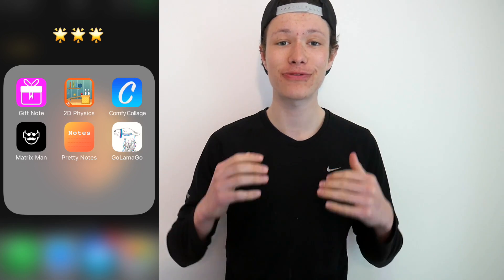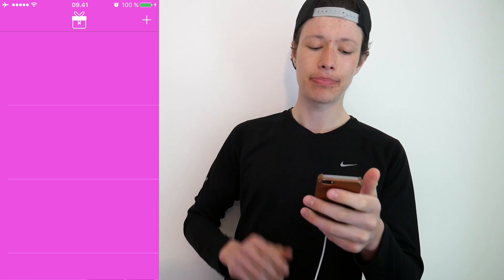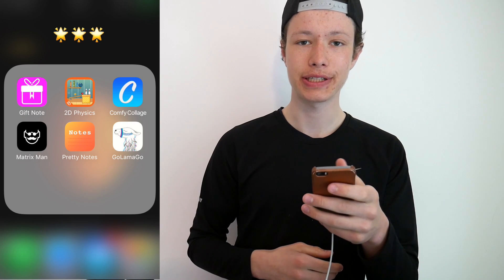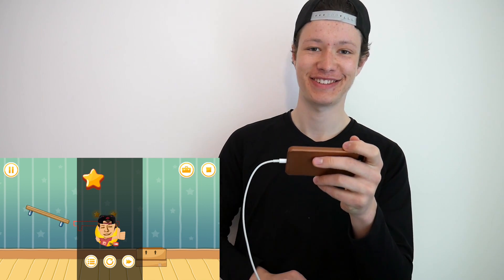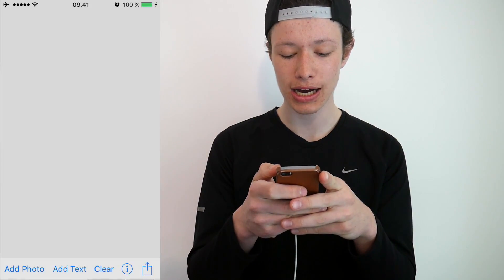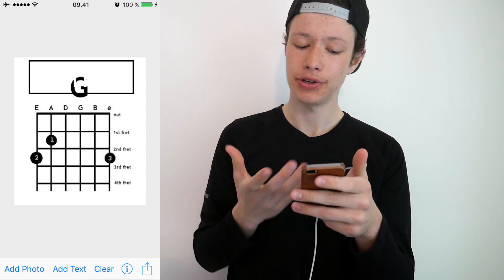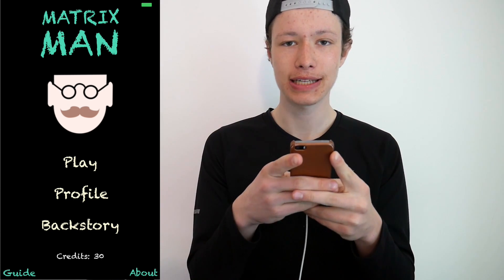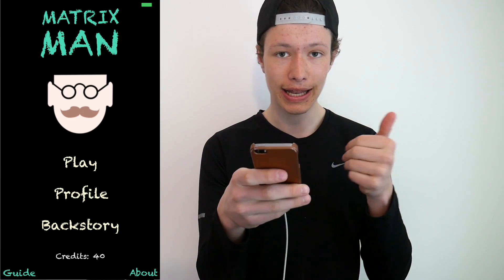I Test Your Apps! 5.0 + How To Get Your App Featured In The Next Video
Welcome to the 5th video in the I Test Your Apps! series. Any contribution is greatly appreciated!